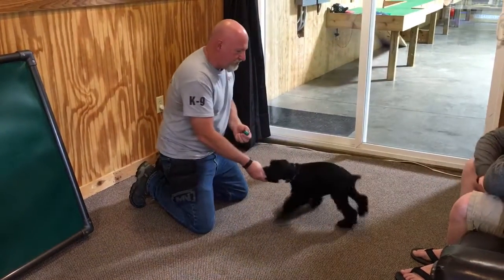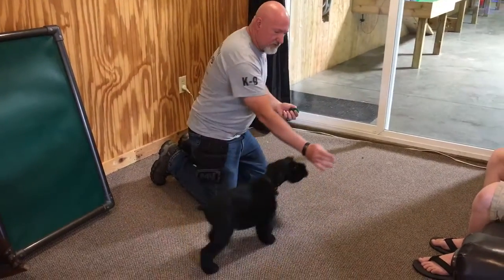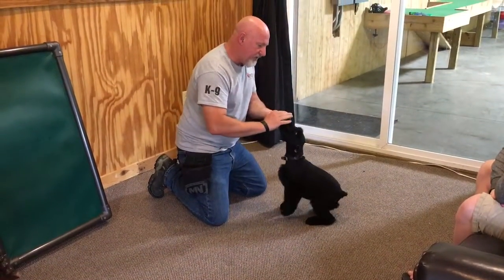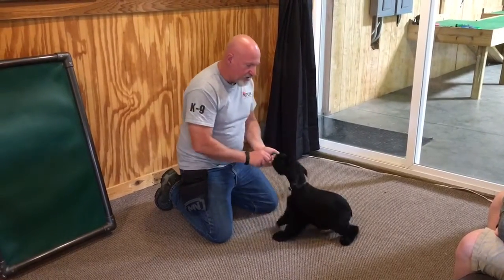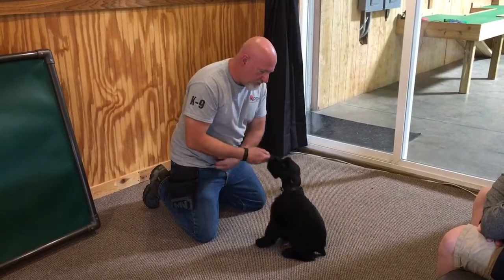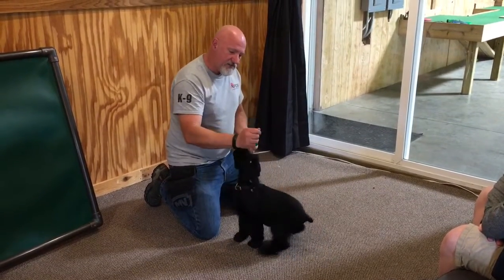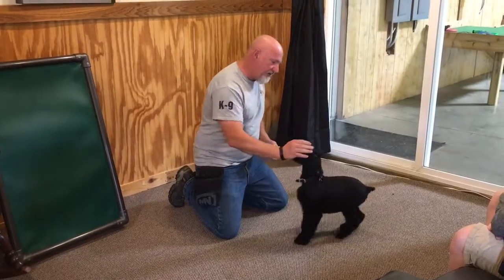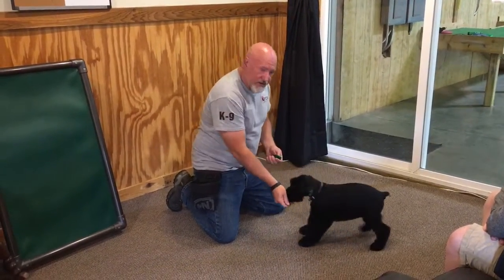Giant Schnauzer 10 Weeks Old "Yazu" Early Puppy Training Personal Protection Candidate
Giant Schnauzer 10 Weeks.   Get in early and save thousands of dollars of the cost of a fully trained personal protection dog.  The "Build A Beast" program ROCKS!